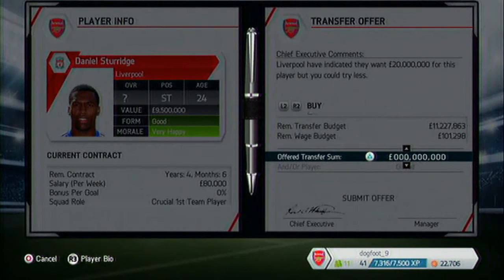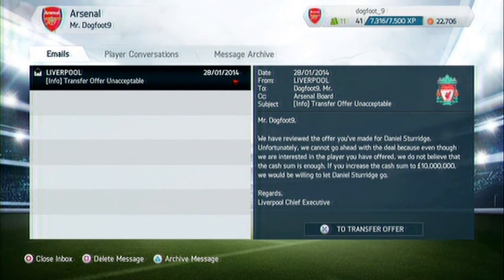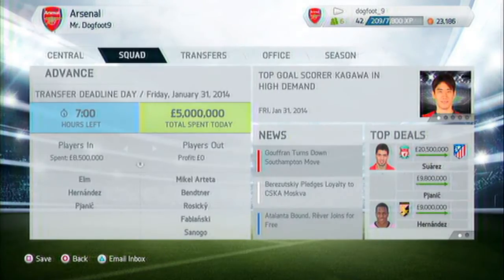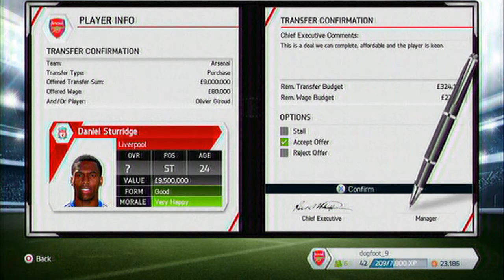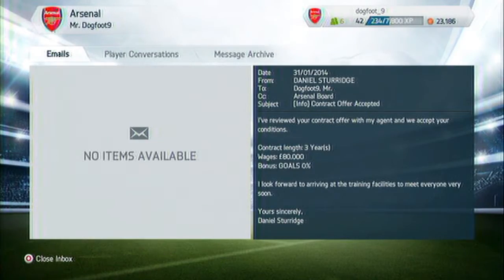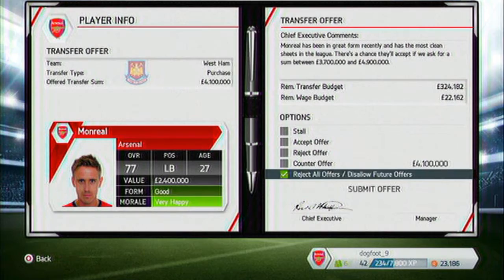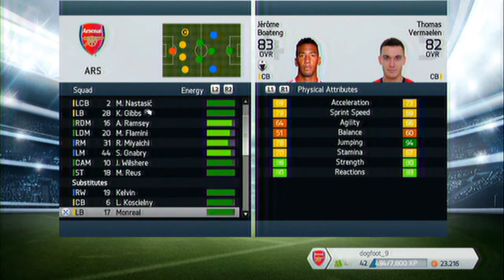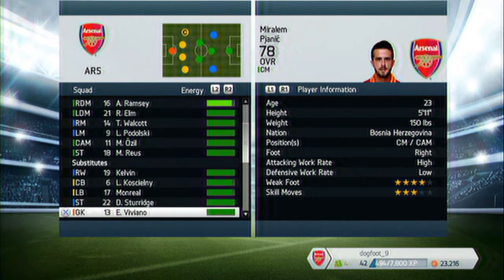FIFA 14 Arsenal Career Mode - EP 20: Big Deals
Hello youtube dogfoot9 here with episode 20 of my FIFA Arsenal Career Mode.